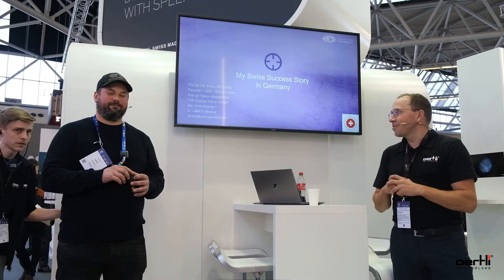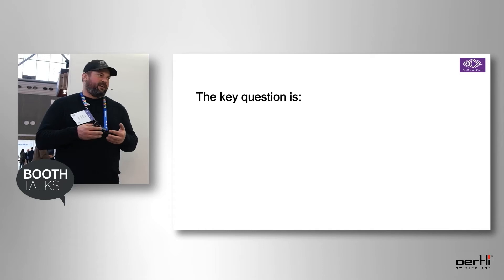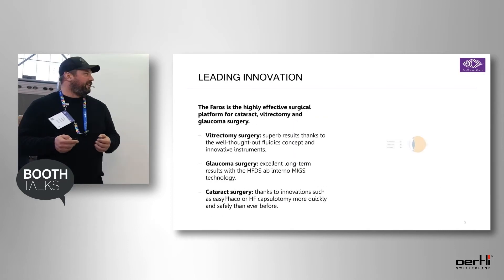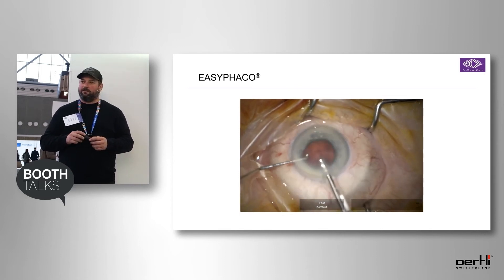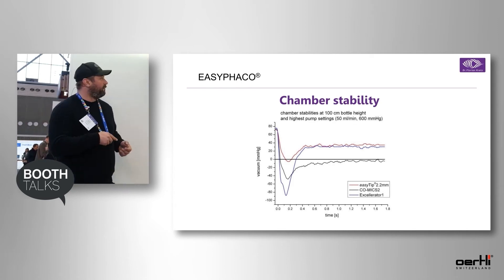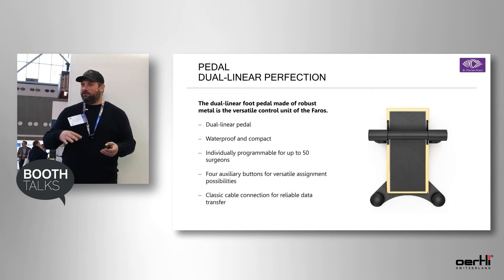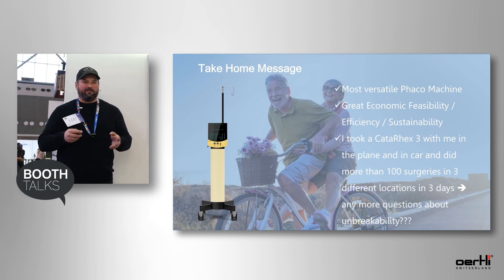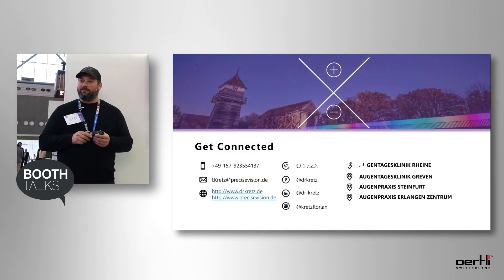Booth Talk: My Swiss Success Story in Germany | Dr. Florian Kretz | ESCRS 2021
Dr. Florian Kretz from Precise Vision in Germany explains during the ESCRS booth talk 2021 how he successfully operates with our surgical device in his practices.

Chapters:
00:00 - 01:06 Introduction of Dr. Florian Kretz
01:06 - 01:34 Introduction into the topic
01:34 - 02:04 Why did I choose the Faros for my practice?
02:04 - 02:44 What I was looking for?
02:44 - 03:11 Leading innovation with the Faros
03:11 - 03:38 Faros: Overview of the device features
03:38 - 04:06 Fluidics and dual-pump system
04:06 - 04:30 SPEEP pump
04:30 - 05:38 Cataract surgery: easyPhaco
05:38 - 06:07 Phaco tips
06:07 - 06:21 easyPhaco: Perfect followability
06:21 - 06:46 easyPhaco: Strongest holdability
06:46 - 06:56 easyPhaco: Efficient fragment aspiration & unprecedented chamber stability
06:56 - 07:57 easyPhaco: Surgery video
07:57 - 08:21 easyPhaco: Chamber stability
08:21 - 08:53 Phaco modulations
08:53 - 09:18 HF diathermy
09:18 - 09:34 Comparison of conventional pump systems
09:34 - 10:04 SPEEP: The best of two worlds
10:04 - 11:10 Pedal: Dual-linear perfection
11:10 - 11:20 Instrument range for anterior segment surgery
11:20 - 11:48 HF Capsulotomy
11:48 - 12:17 U/S phaco handpiece
12:17 - 12:50 easyTips reusable & single use
12:50 - 13:40 HFDS - The Oertli glaucoma solution
13:40 - 14:37 Take home message
14:37 - 15:02 Outro

Not available for sales in the US.